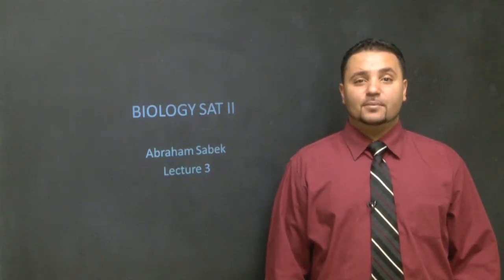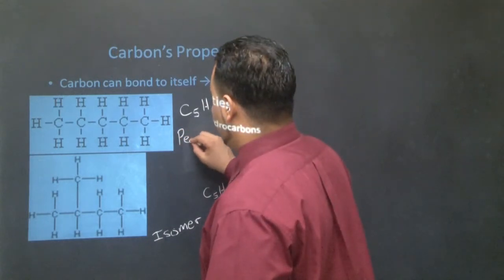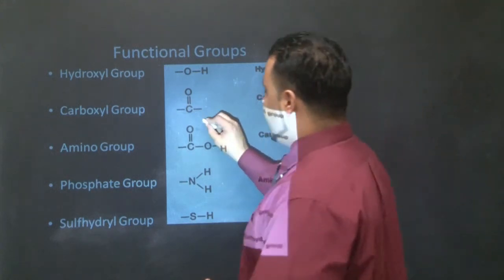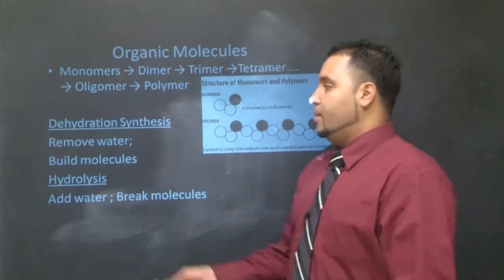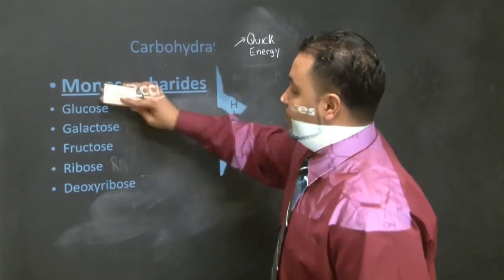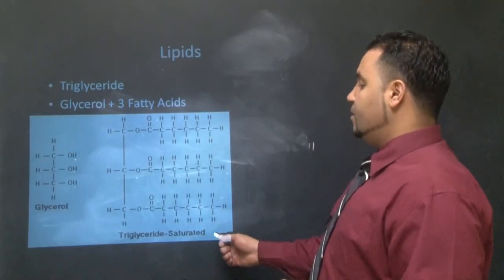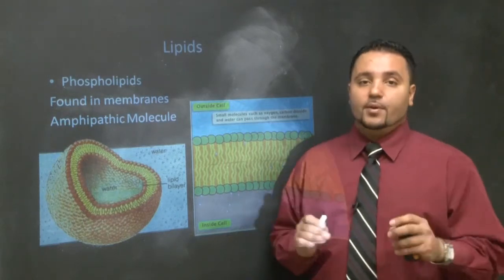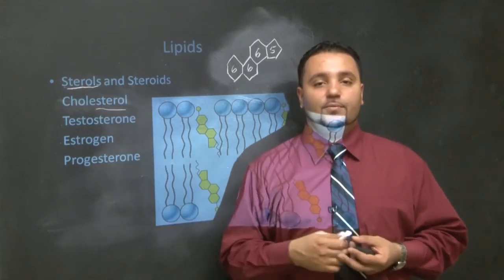L3 Carbon s Properties